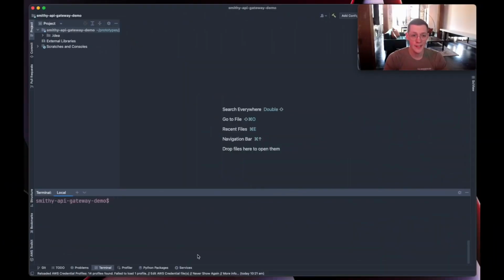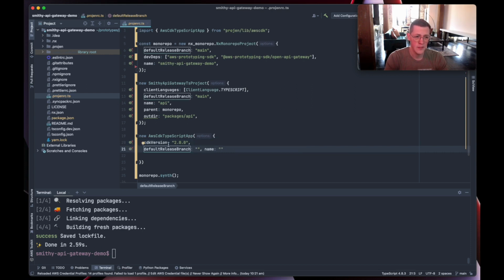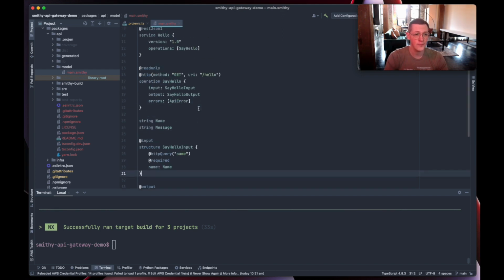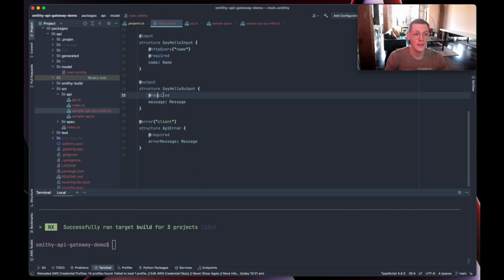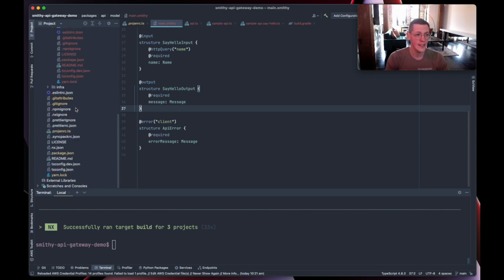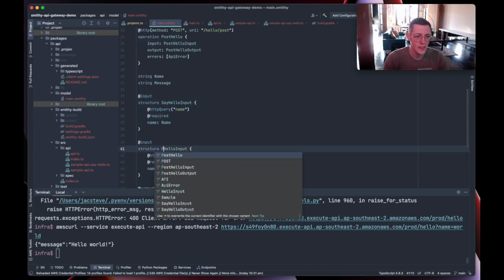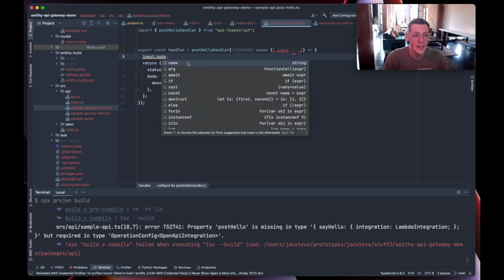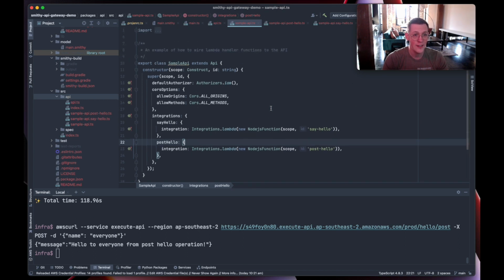MASTER Smithy and AWS API Gateway in 30 minutes with PROTOTYPING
This tutorial enables you to build an API using “model-driven development” – forcing you to start by thinking about how your customers will interact with your service, and to work backwards from there.

You can model your API operations, inputs and outputs using either Smithy or OpenAPI, and sit back as infrastructure, clients, documentation and lambda handler wrappers are generated for you – removing the heavy lifting and allowing you to focus on API design and the business logic behind your APIs.

Eliminate mistakes for both yourself and your customers by leveraging the power of type-safety, where generated client and server code ensures inputs and outputs conform to the Smithy or OpenAPI model.

Timestamps:
00:00 - Introduction
01:28 - Create an NX Monorepo
02:31 - Add the SmithyApiGatewayTsProject
07:45 - The Smithy Model
11:10 - Generated CDK Infrastructure
14:28 - Type-Safe Lambda Handler Wrappers
16:54 - Generated Type-Safe Clients
19:28 - Custom Smithy Dependencies
20:28 - Deploying the API
21:50 - Calling the API
23:53 - Adding Another Operation
31:38 - Interceptors
34:28 - How to Get Started and Reach Out For Help